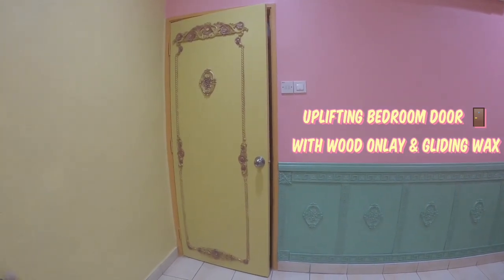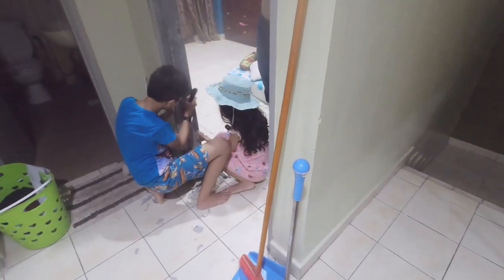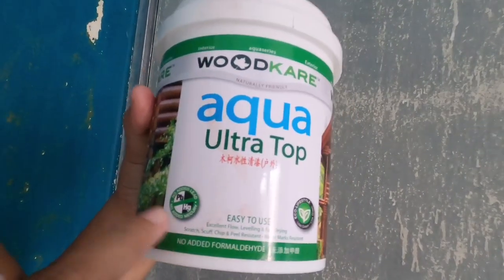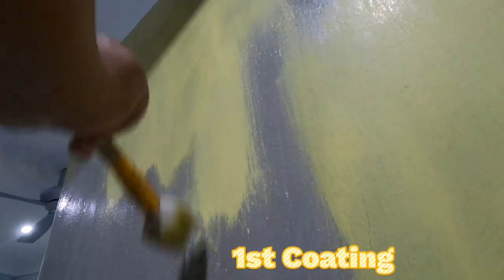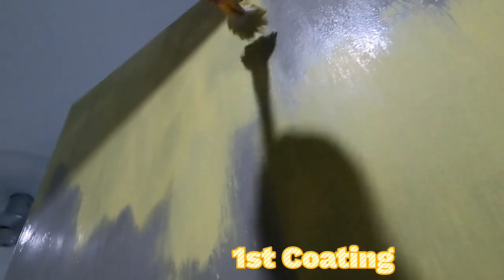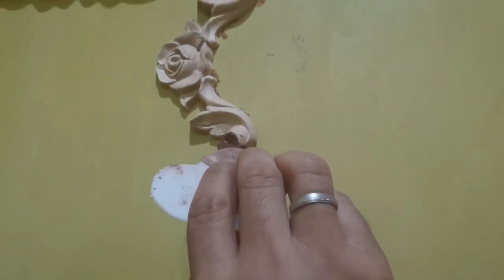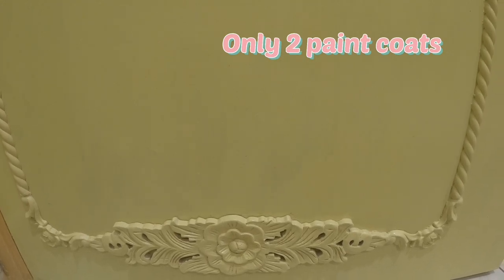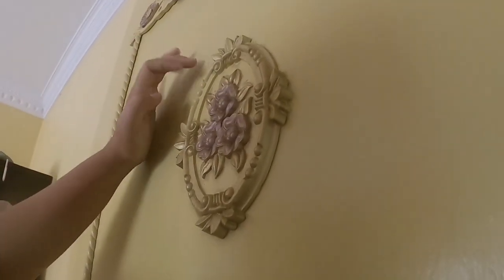Restoration Bedroom Door with Wood Onlays and Gilding Wax painted with Chalk Paint.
Spelling error of Gilding wax and pronounce it incorrectly in the video. Sorry for the mistakes.

01:24 Peel out old paint from the door frame.
01:53 Prepare door before painting.
03:10 Coat wood onlays waterproof.
03:28 Paint door frame.
04:30 Paint door.
05:05 Protect seal door, door frame & wood onlays waterproof after painting.
06:10 Glue wood onlays on the door.
08:09 Paste wood fillers between wood onlays.
10:10 Brush gilding wax on wood onlays.

Items in the video that can be purchased online at Shopee platform:

(1) Prima Marketing Finnabair Art Alchemy Metallique Wax - Rose Gold & Vintage Gold (Seller: scrapncrop)

(4) Innovative sealer mighty sealant paste Polyurethane waterproof coating for home house bathroom roof glue (Seller:superfancy1.my)

(5) JUTON Majestic - Summer Sun (10235)

(7) FolkArt Home Decor Chalk Paint 8oz - Vintage Mustard.
Seller: scrapncrop.

(8) Martha Stewart Crafts Vintage Deco Matte Chalk Paint finish 8oz.